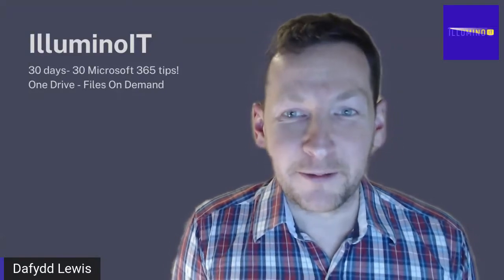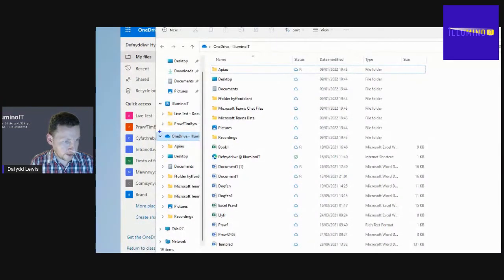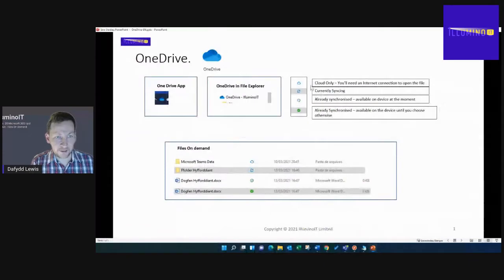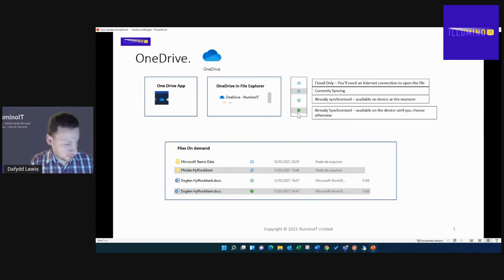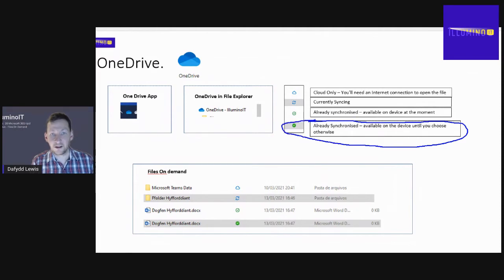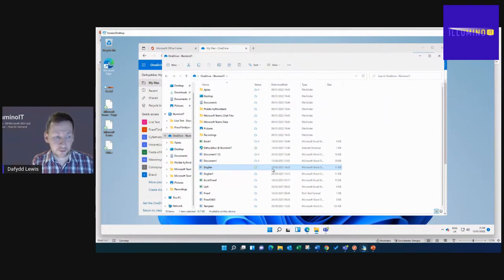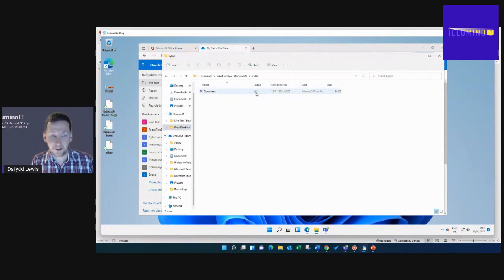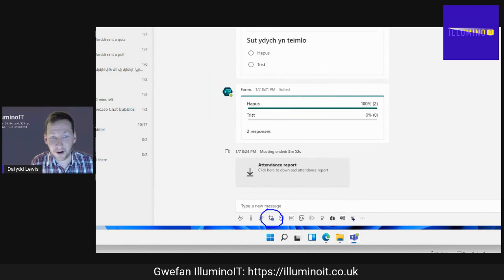What are Microsoft OneDrive Files on Demand?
Have you heard about Microsoft One Drive files on demand?

A smart technology, which ensures important files are synchronised to your local device, but doesn't use unnecessary storage.

We introduce you to One Drive files on Demand, provide a high-level overview and show you one step you should always take before an important presentation!